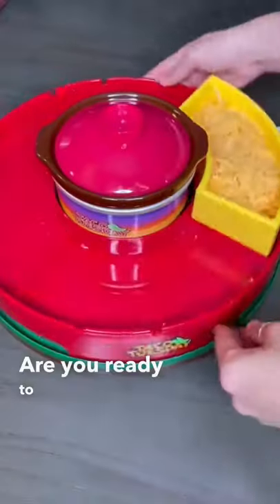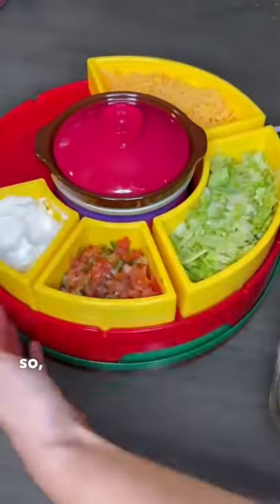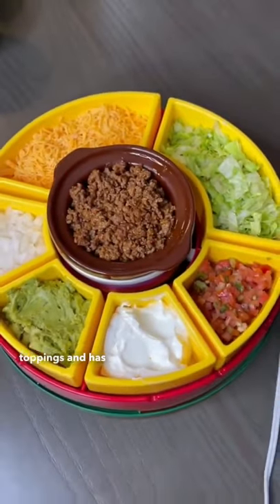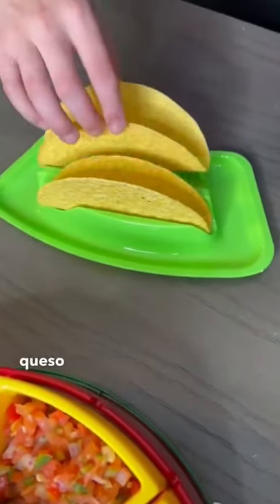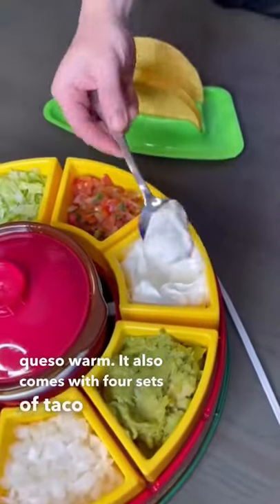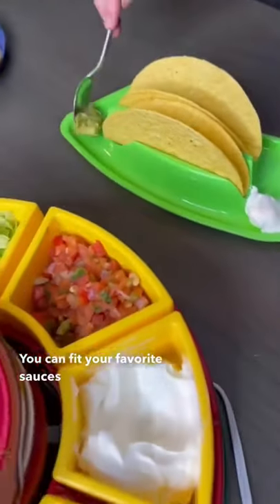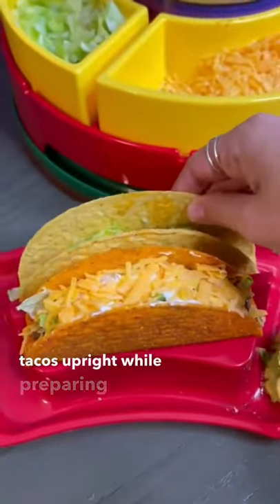Taco tuesday lazy susan taco bar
Nostalgia Taco Tuesday Heated Lazy Susan Topping Bar Perfect for Burritos, Nachos, Fajitas, 20-Oz. Warming Pot, Includes 4 Tortilla Holders, Red

about the item

TACO TUESDAY: Perfect for Taco Tuesdays - or any day of the week. Get creative when making tacos, burritos, nachos, fajitas and other great Mexican dishes
REMOVABLE WARMING POT: Removable, 20-ounce warming pot keeps queso, meats, beans, rice at the perfect temperature. Pot can be removed, allowing for easy clean up
TOPPING TRAYS: Includes 6 removable topping trays, which are perfect for holding your favorite toppings such as lettuce, cheese, onions, cilantro, tomatoes, salsa, olives, jalapenos & more
LAZY-SUSAN DESIGN: Easily share across the table and make sharing and decorating easy with the spinning lazy susan design
OTHER FONDUE USES: Melting pot can also be used for nacho cheese, fondue parties, dipping strawberries, marshmallows, breads and more
EASY CLEANING: Topping trays and melting pot remove for easy cleaning

Credit - The original contend creator from USA  Sweet couple